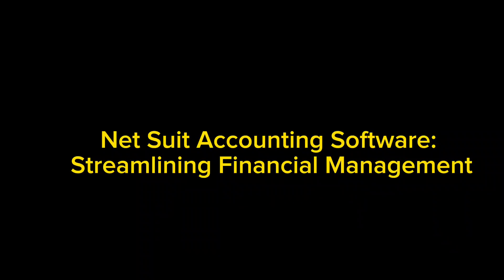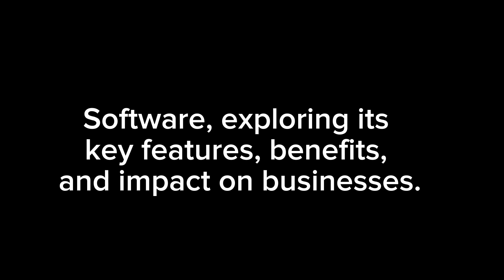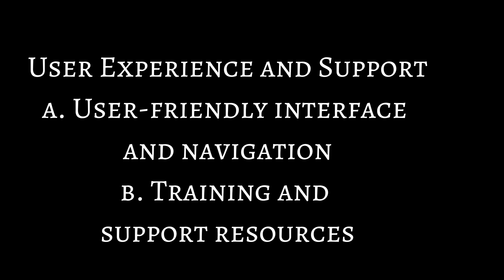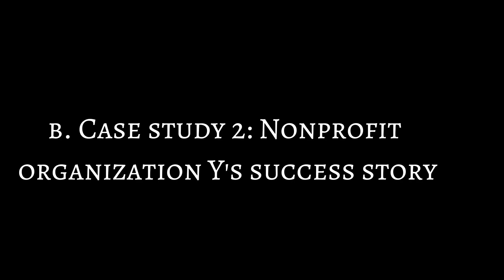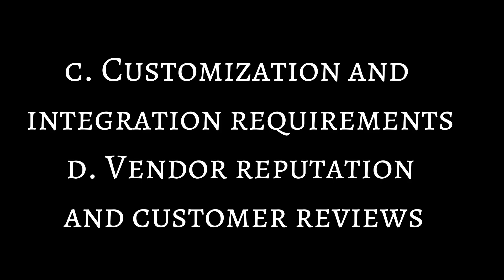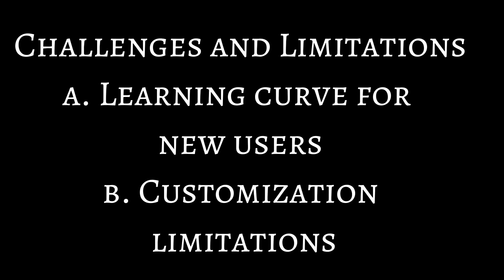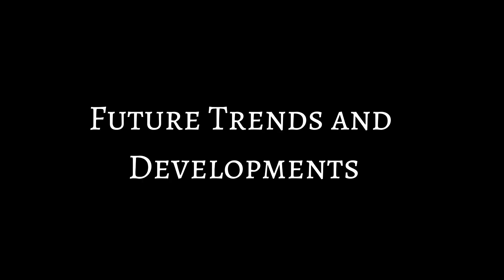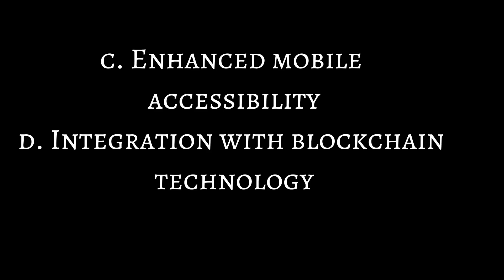netsuite accounting software||financial streaming software